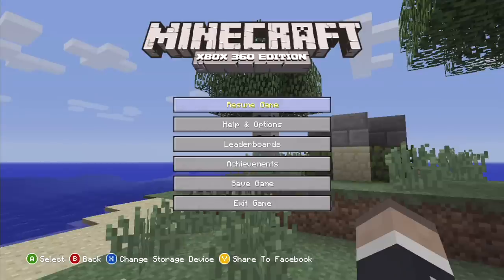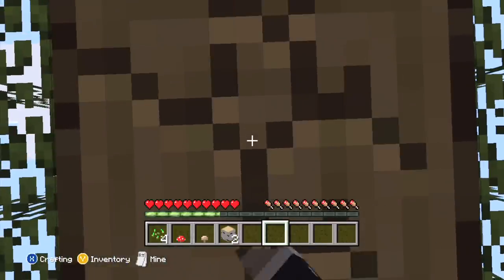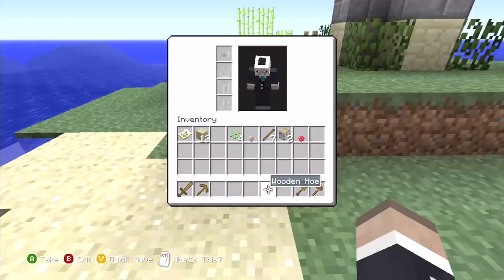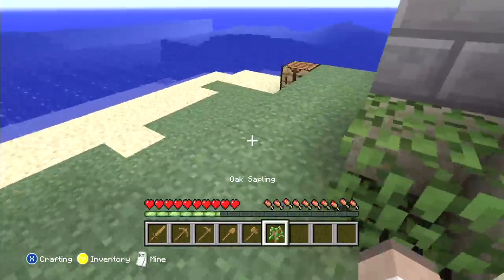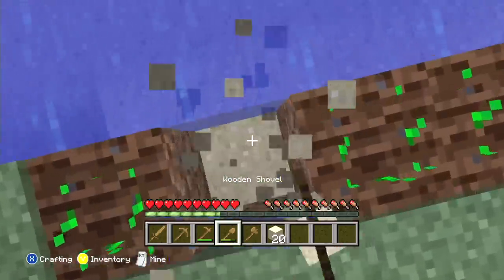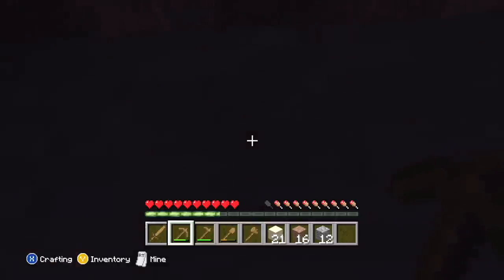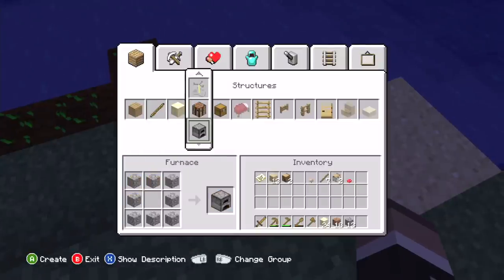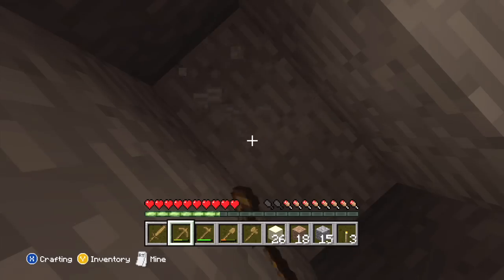Survival Island:Off To A Great Start#1